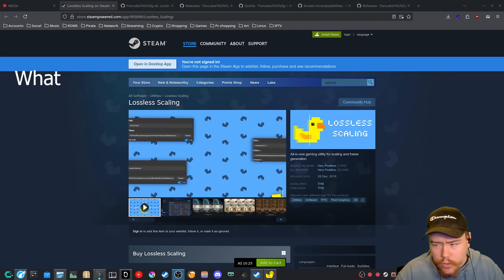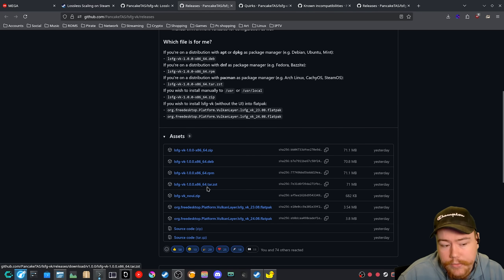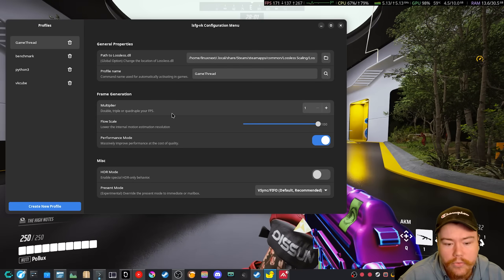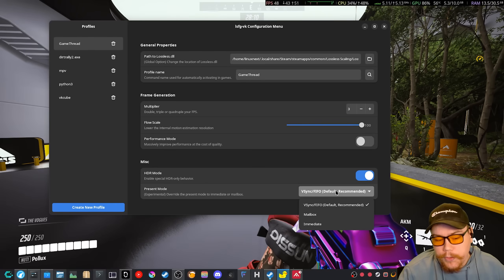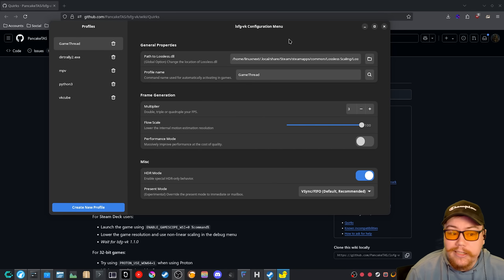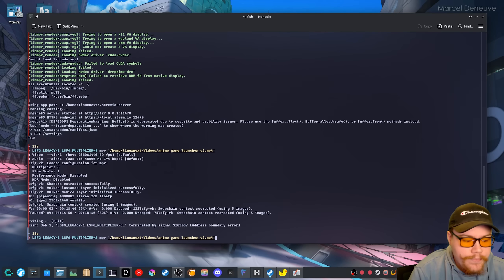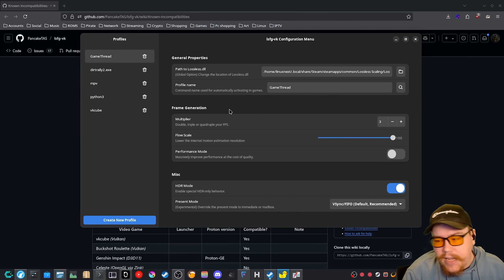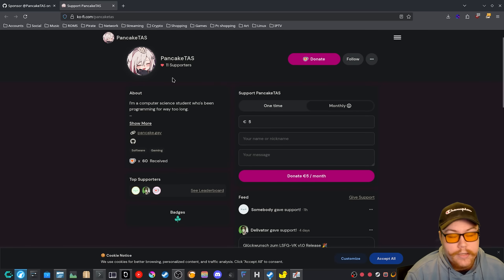Lossless Scaling on Linux is HERE!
XMR
86cJ31XSxeQ8MTSgzEMNGC6LoC4kzDuCd7zLtWox9nPwXoJU2WCddCfVwSPVyU7iX4EyuP2WLKWeu5UGw1grNQhzDtcXRJk

BTC
bc1qgwq4wx382kteqmrrhfeva338ztzl3axt74lnpv

ETH
0xF29dc03D5d1B5e6aC24aFABC73aa71C18b2c5010

FREE LINUX SUPPORT IF YOU NEED HELP

kaikul 523 - Tux Supporter🐧🐧
Alex Scribbles - Tux Supporter 🐧🐧
ASDticcer Rare Tux Supporter✨🐧
Gasiyu - Tux Supporter 🐧🐧

0:00 - Intro
00:36 - What is Lossless Scaling
01:46 - LSFG on Linux
02:35 - How do you install it?
03:45 - Showcase of the GUI
04:45 - Applying LSFG on THE FINALS
07:36 - LSFG Quirks
09:25 - First issue (Wine Wayland)
09:55 - Legacy LSFG
10:55 - Second issue
11:20 - LSFG on apps
13:22 - known incompatibilities
14:22 - What is left?
15:30 - DONATEEEEE
16:44 - Conclusion
17:00 - Outro